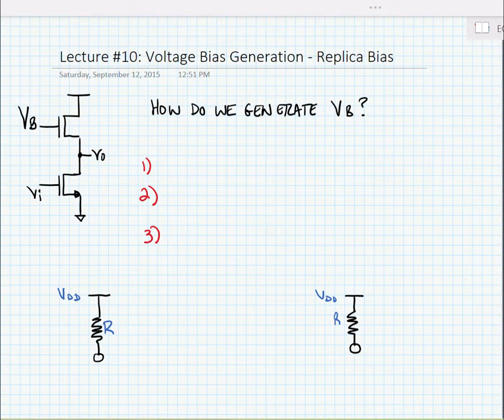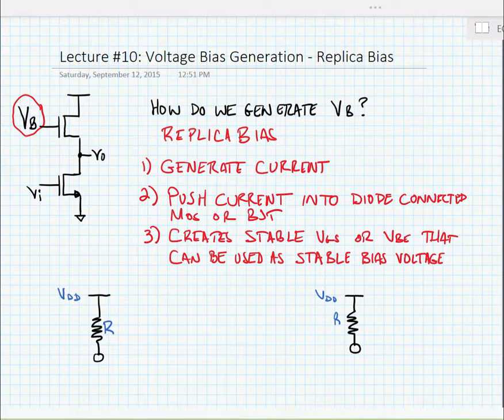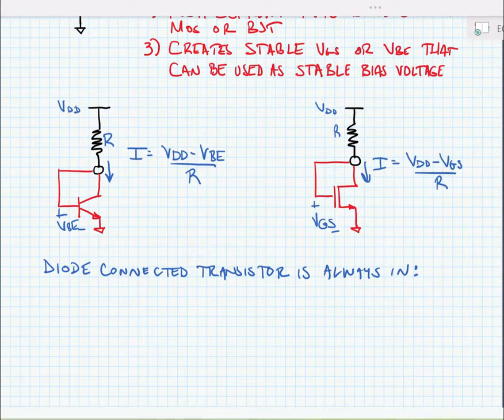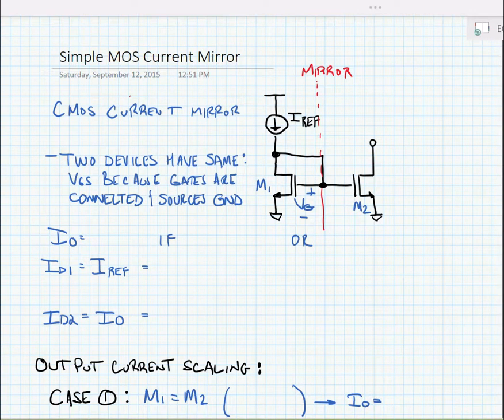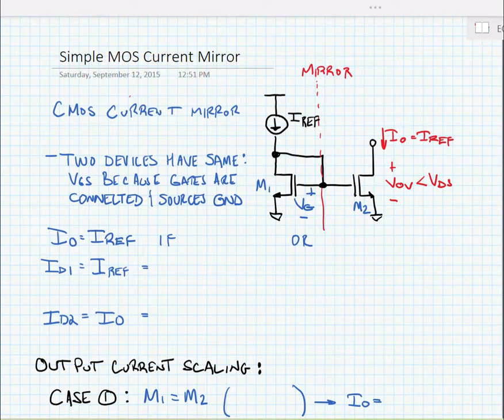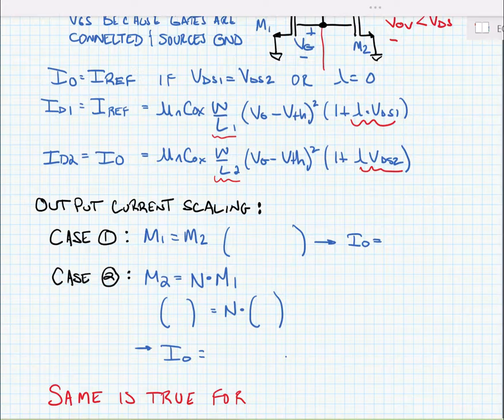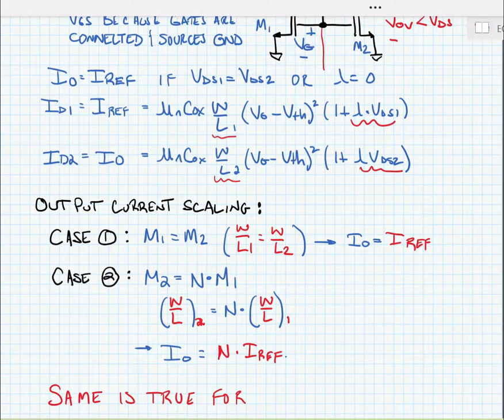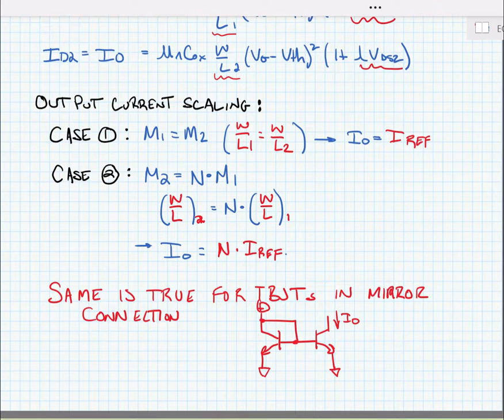ECE3204 Lecture 10A - Bias Voltage Generation and Simple Current Mirrors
In this video, we examine a simple way to create a stable reference voltage using a diode connected transsistor, and then look at an application in a current mirror.